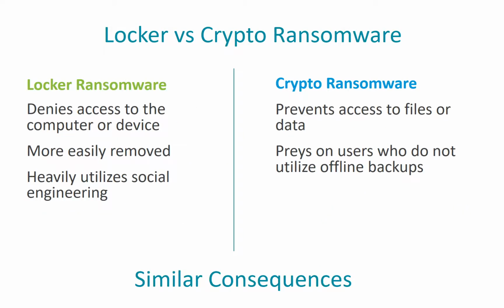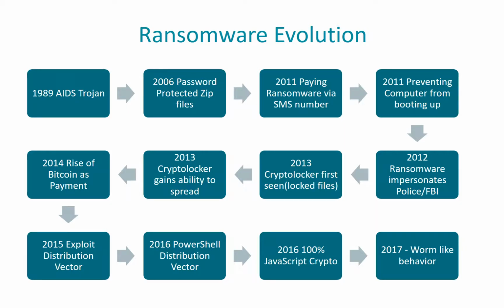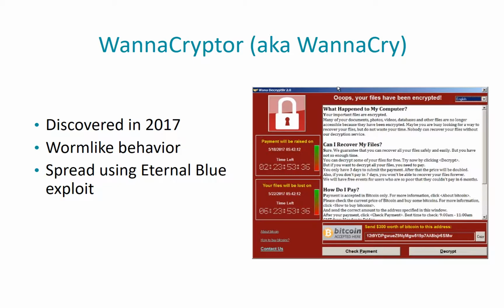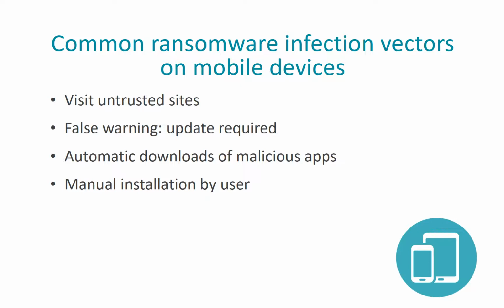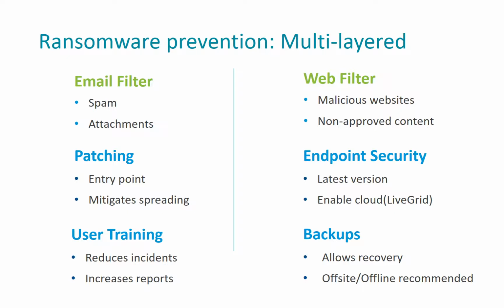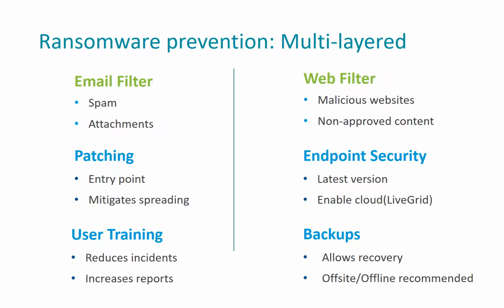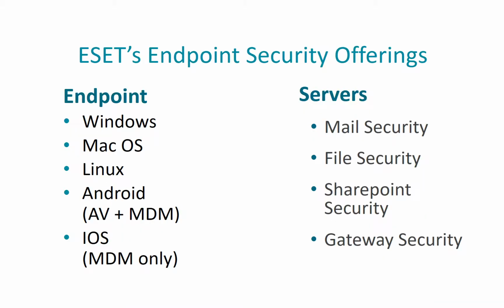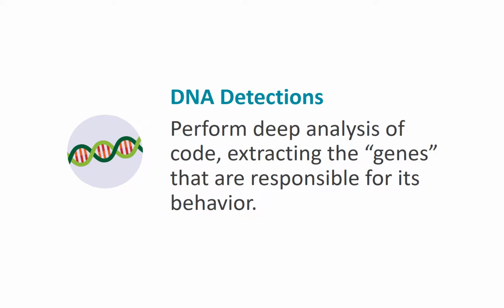NH&A & ESET Presents Ransomware Reality Check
A video describing the history of ransomware and how ESET helps to prevent infections.